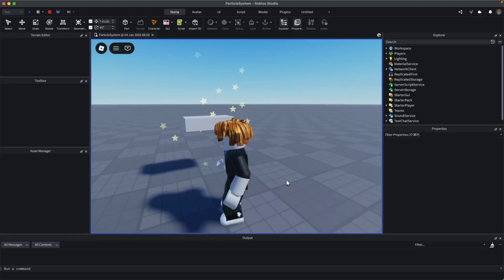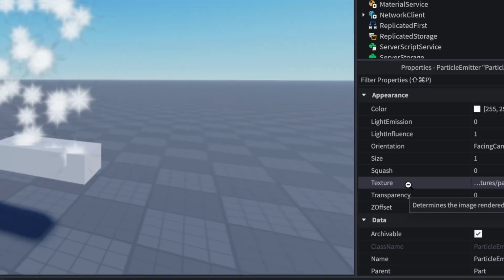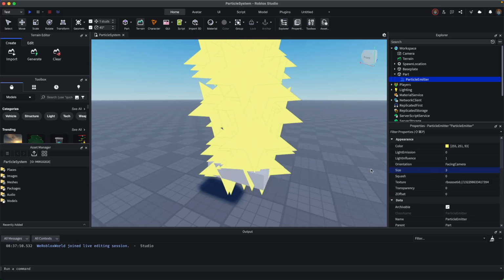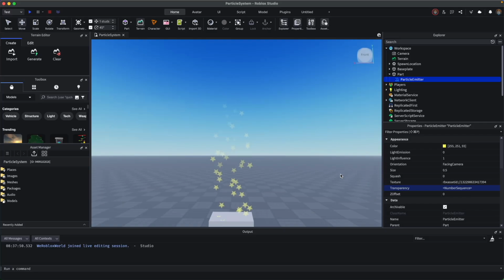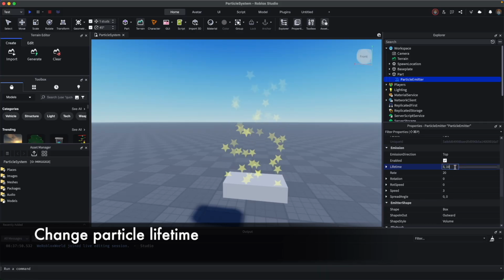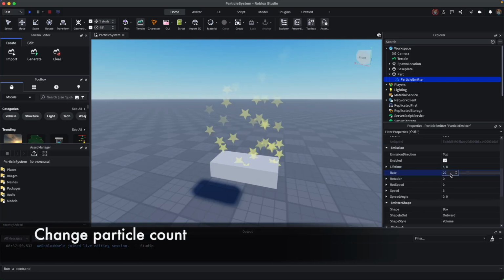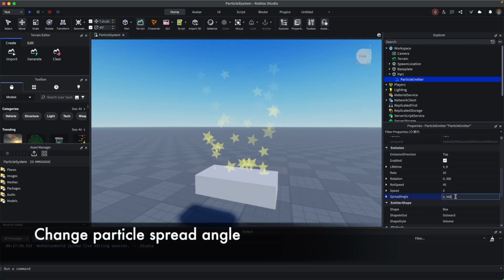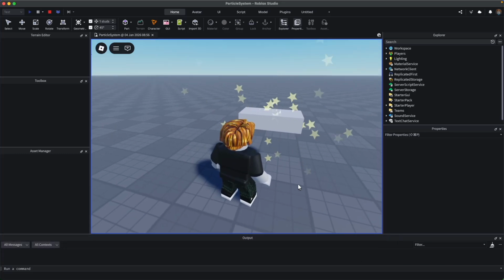How to Add Particle Effects in Roblox Studio | Beginner Tutorial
Learn how to add particle effects in Roblox Studio using ParticleEmitters!
In this beginner-friendly tutorial, you’ll discover how to create smoke, fire, sparkles, and more to make your Roblox game visually impressive.

🔹 What you’ll learn:
 • How to insert a ParticleEmitter
 • How to customize particle effects
 • Best settings for smooth and realistic particles
 • Tips for performance optimization

Perfect for beginners and aspiring Roblox developers!

Chapters
0:00 – Introduction
0:09 – Opening Roblox Studio
0:25 – Adding a ParticleEmitter
0:43 – Customizing Particle Appearance
0:50 – Set custom texture for particle
1:12 – Change particle color
1:24 – Change particle size
1:52 – Change particle transparent
2:05 – Change particle property using graph
2:38 – Change particle speed
3:14 – Change particle lifetime
3:54 – Change particle count
4:29 – Change particle rotation
4:42 – Change particle spread angle
4:51 – Change particle shape
5:09 – Change particle light emission
5:20 – Anchor particle
5:26 – Final Result & Outro